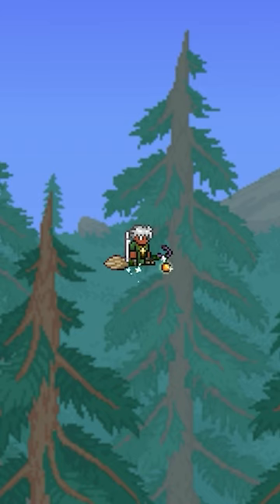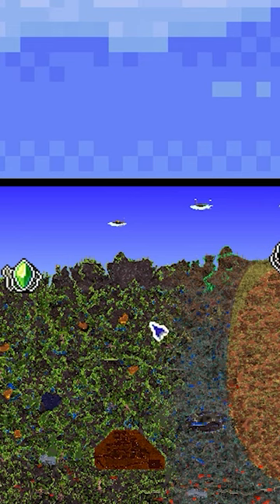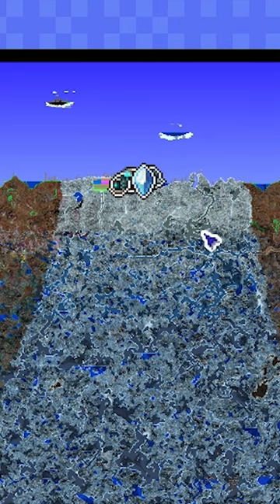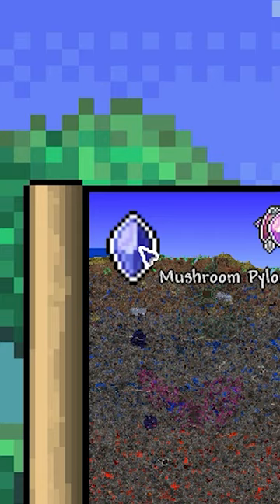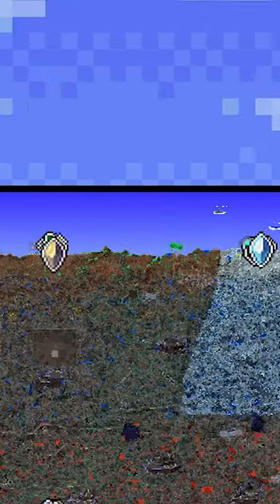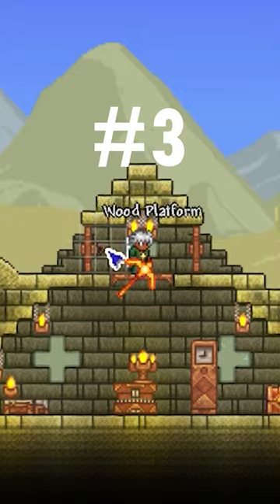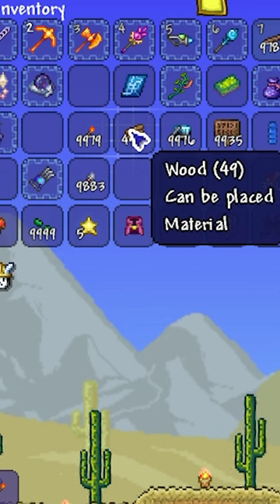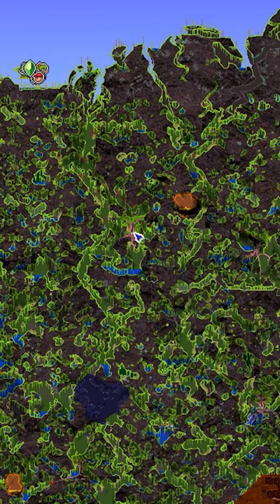Some of my favorite Terraria Tricks!terraria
What are some of your favorites?